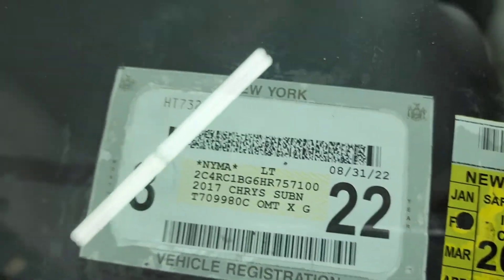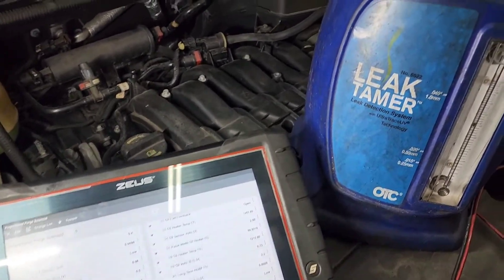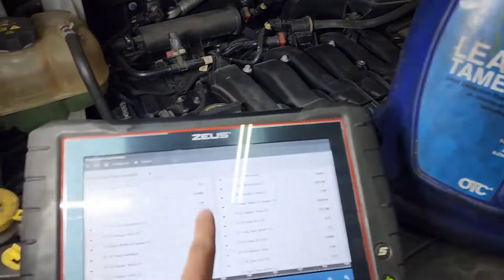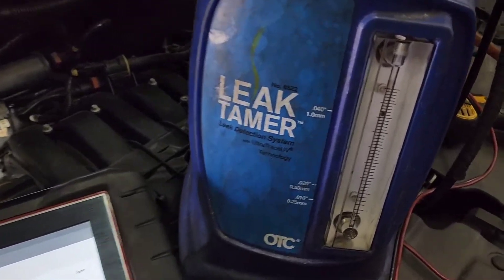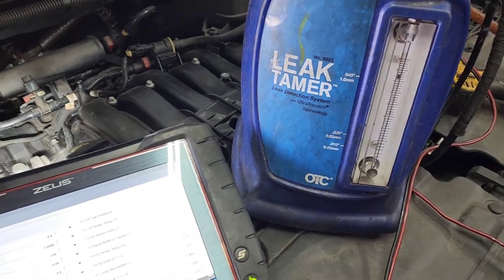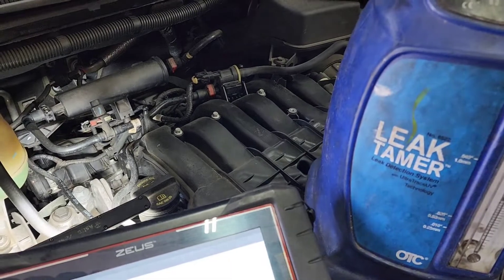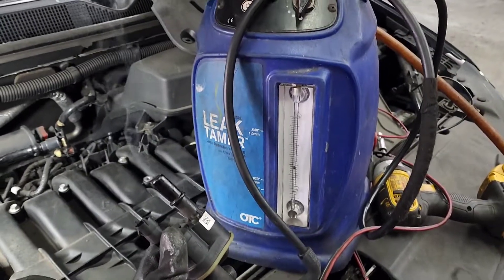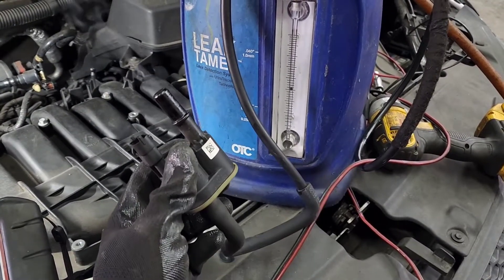2017 Chrysler Pacifica P0456 = EVAP Purge Valve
2017 Chrysler Pacifica P0456 = EVAP Purge Valve